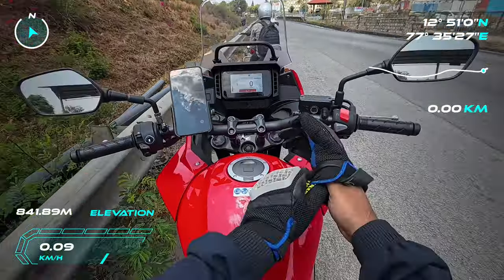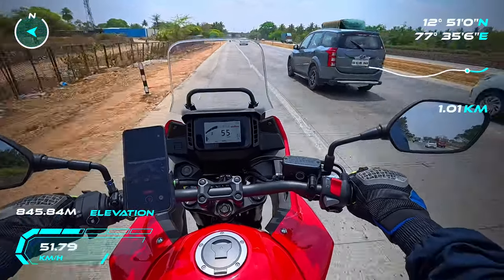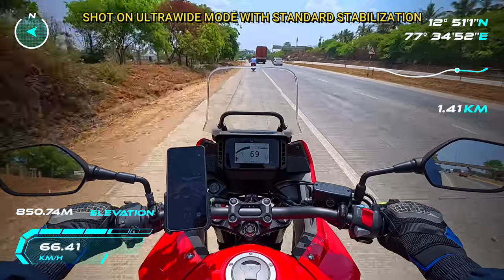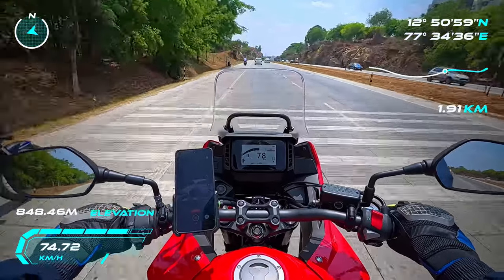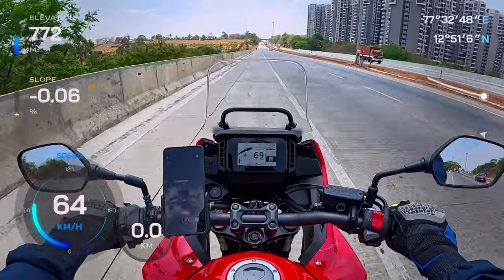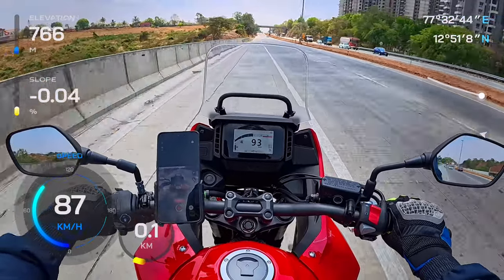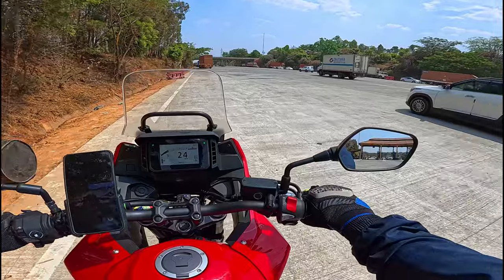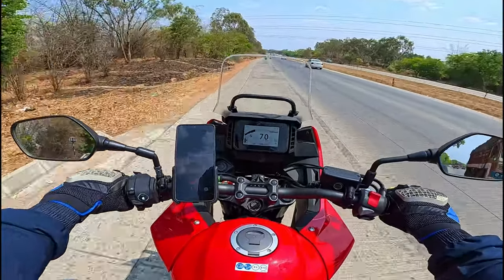Is Insta 360 Ace Pro good for Moto vlogging?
In this video I try the different FOV of video on the Insta 360 Ace Pro to try to ascertain which is the best FOV for moto vlogging setup for bikers.